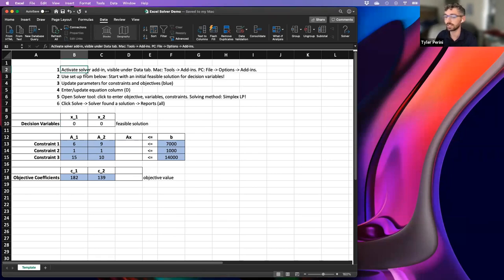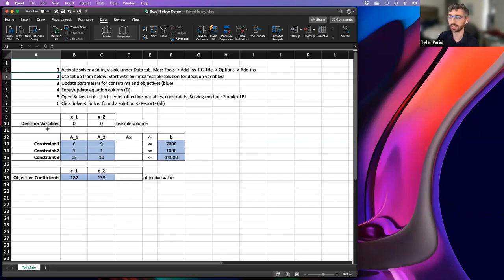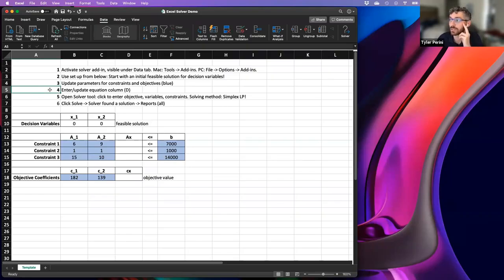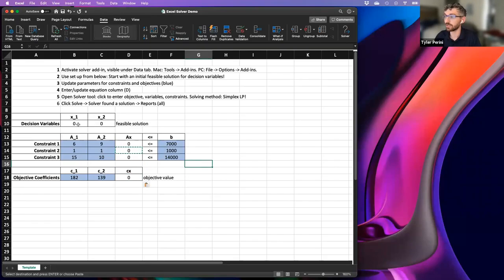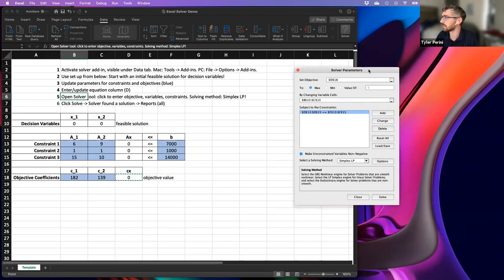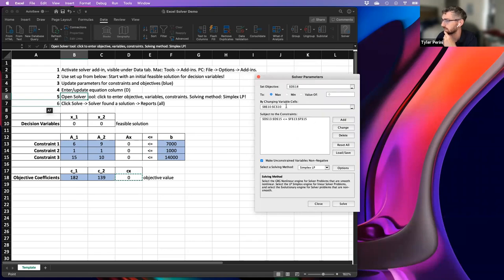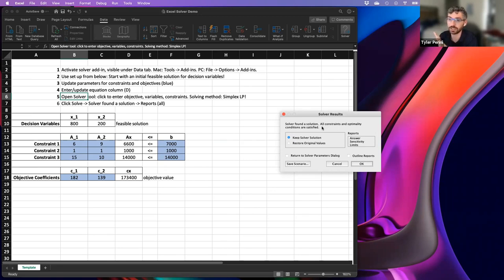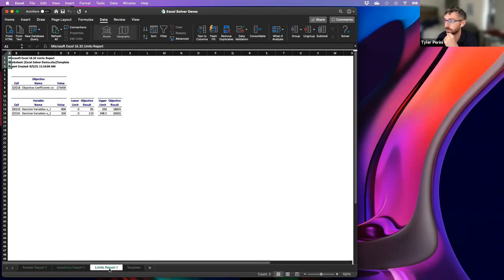Excel Solver Tutorial for Solving Linear Programs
This video is created for introductory courses in optimization/operations research using linear programs. Using Excel Solver is a quick and easy way to allow students and professionals to solve small- to medium-sized problems! Hopefully this guide helps you to get up and running as fast as possible with this tool.